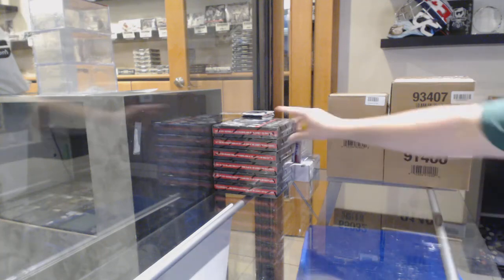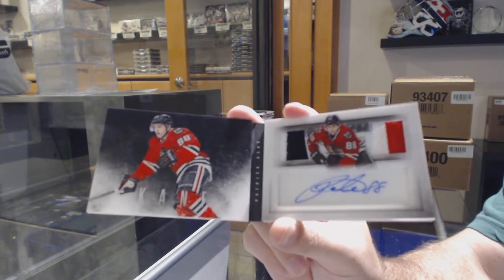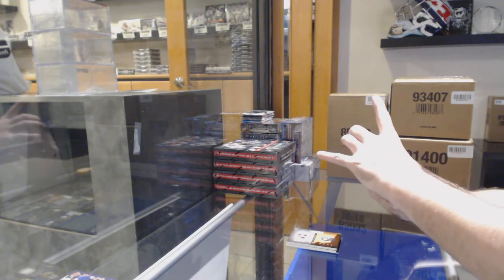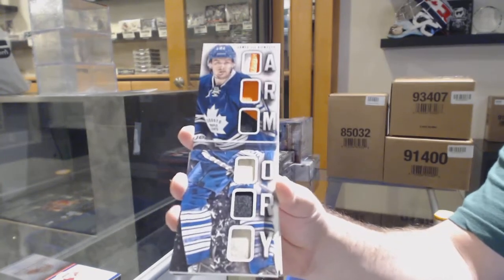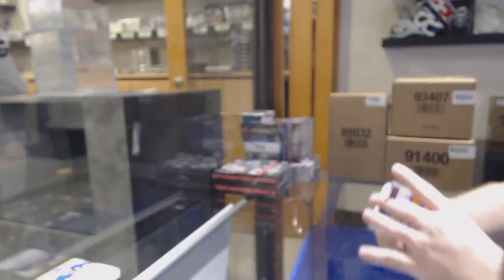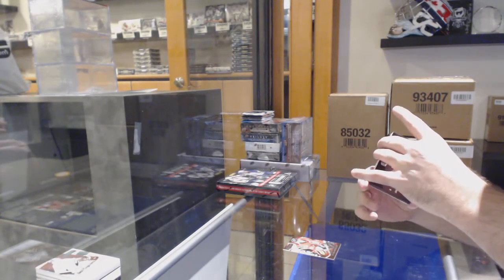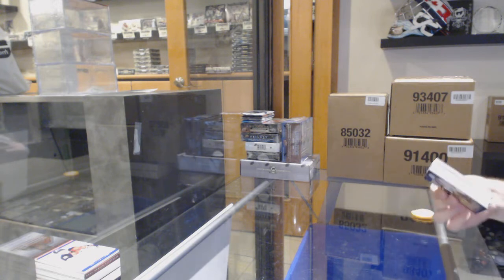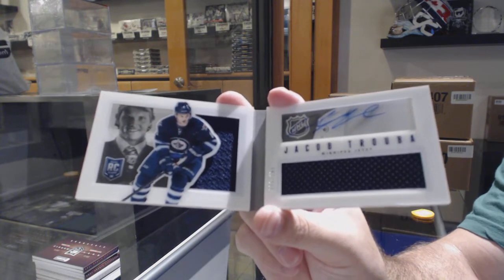13-14 Panini Playbook Hockey 6 Box Break - C&C GB #10,825